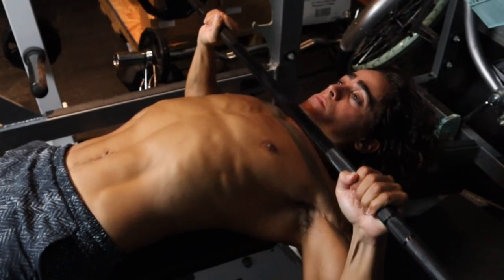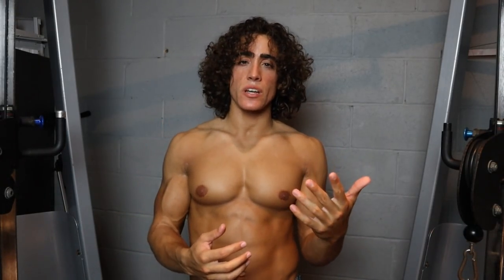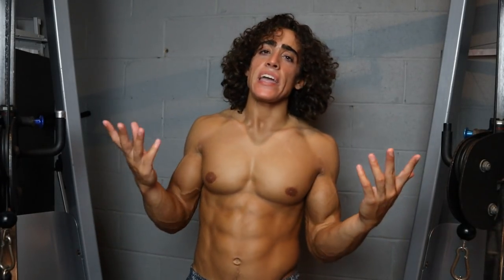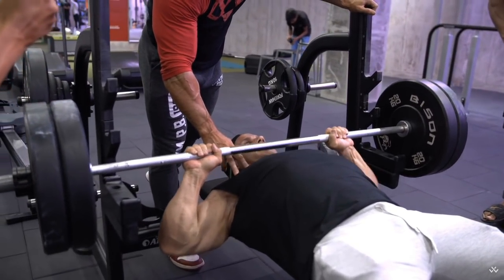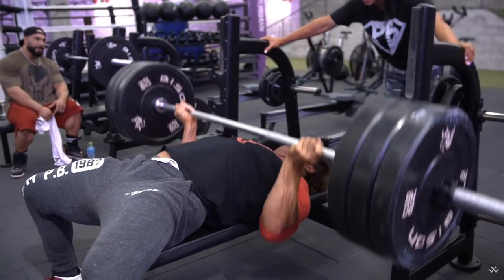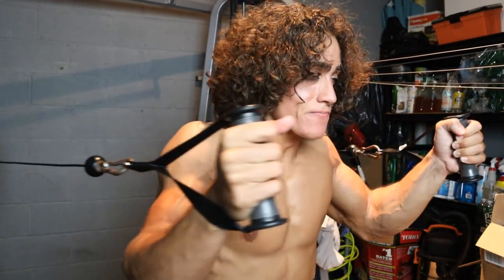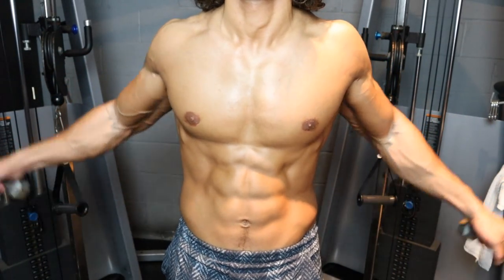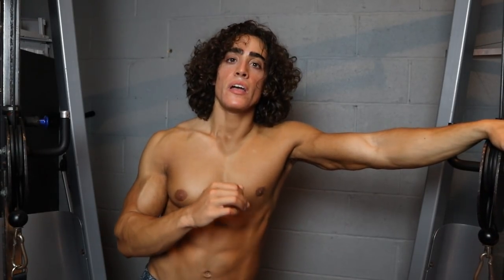Light Weight makes Mind Muscle Connection EASIER